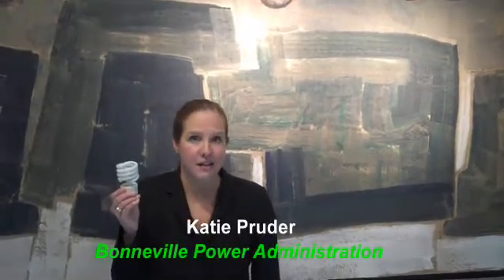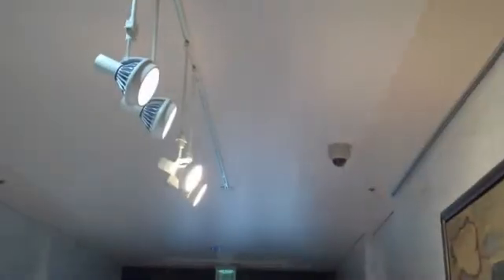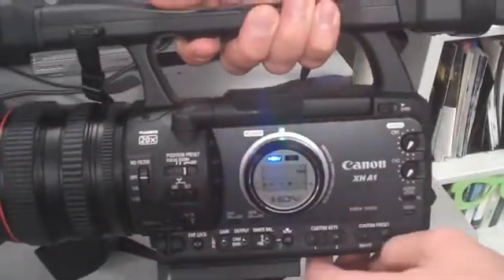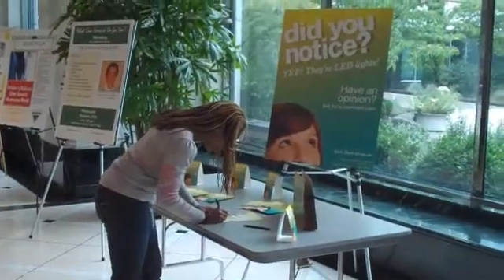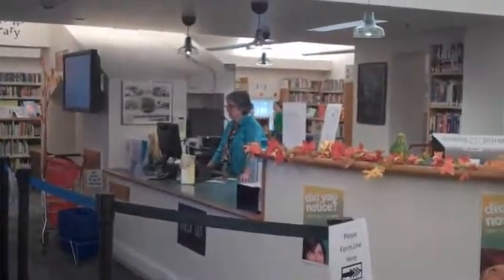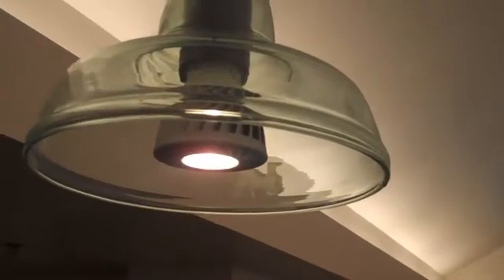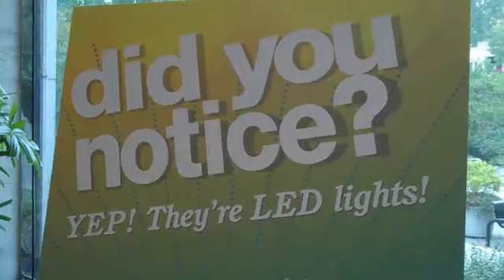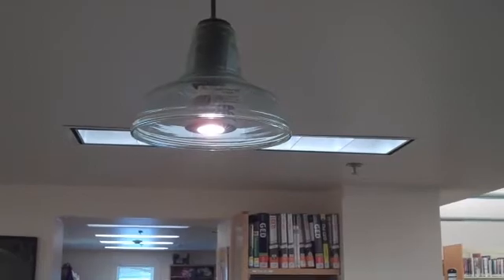LED: the Next CFL?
BPA gave the region a chance to compare light-emitting diode technology to traditional lighting in real-life settings, such as a coffee shop, a retail store and even a popular whale museum. Check out one of the locations and see for yourself how LED lights compare.